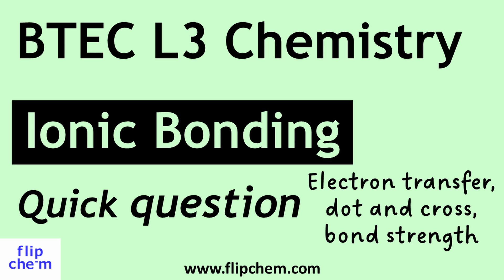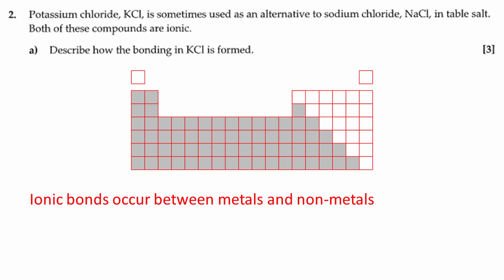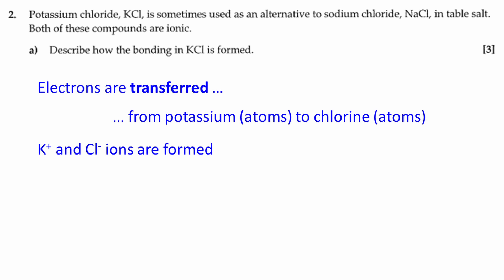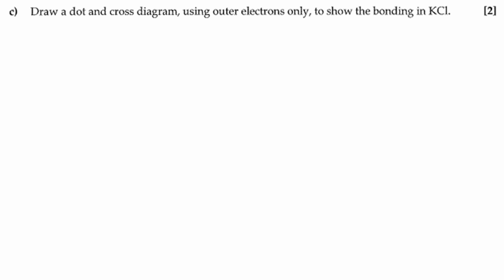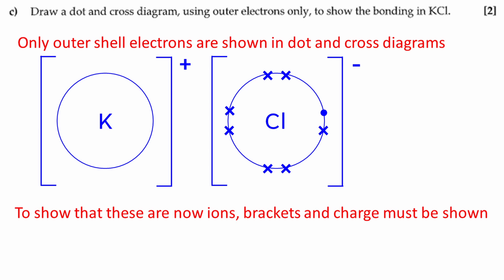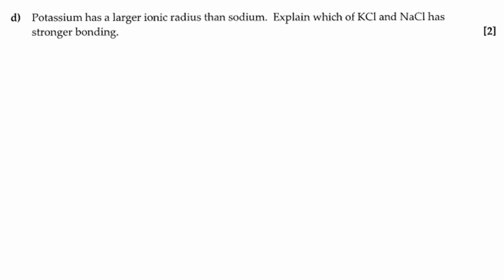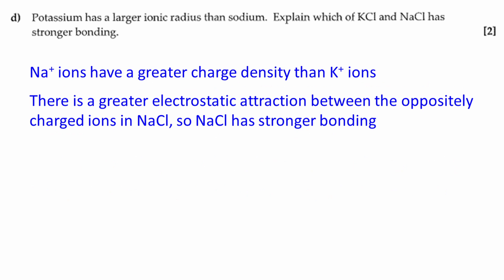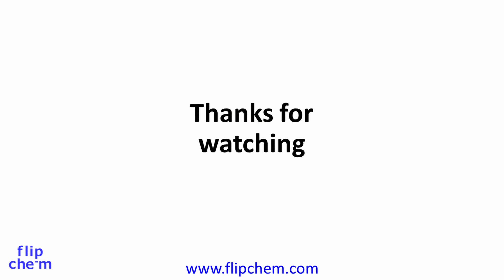Ionic bonding - Quick questions with answers, walk through for BTEC Level 3 Science (Chemistry)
Exam style questions on ionic bonding. This walk through looks at the definition for ionic bonding and what this means in terms of electron transfer. I'll show you how to construct a dot and cross diagram to represent an ionic substances. In the final part of the question I'll explain how to predict relative bond strength based on the concept of charge density.